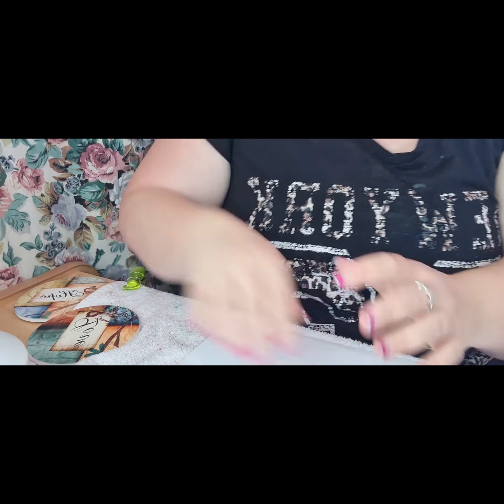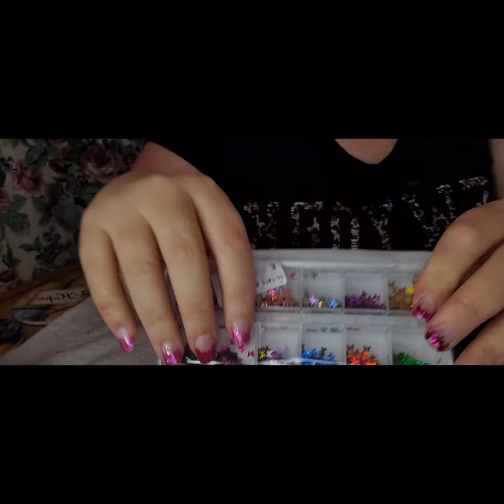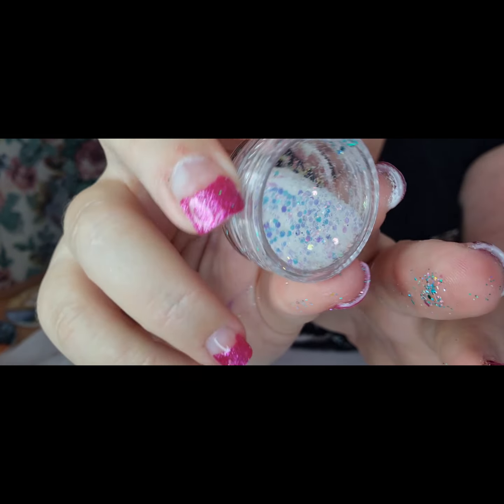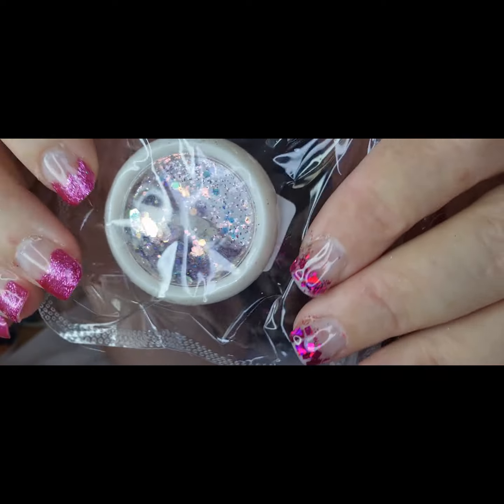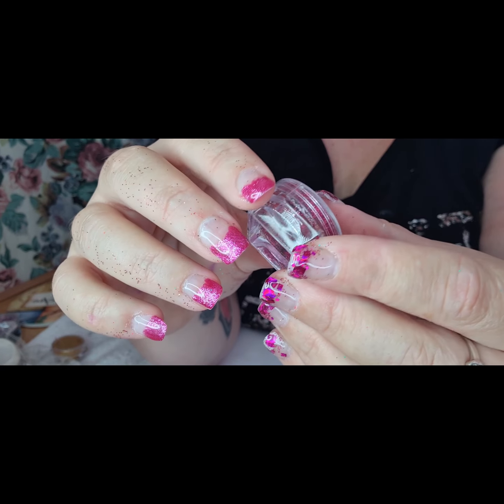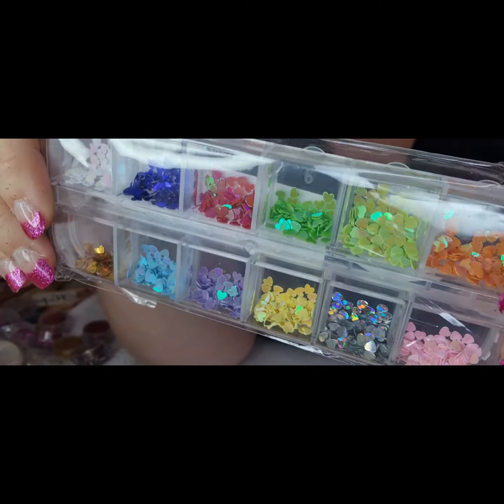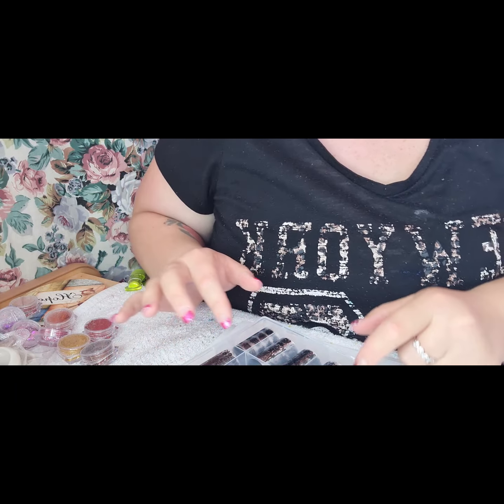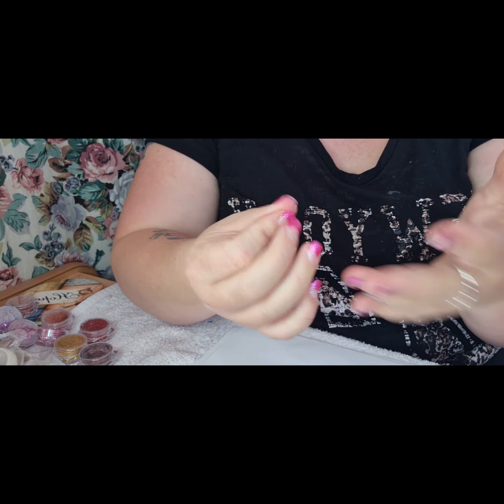random nail haul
this is how i would like to do my videos as feel makes it easier let me know what you think? and if you would like a link to anything just let me know and can get it thanks.